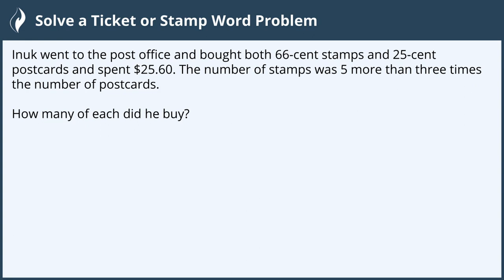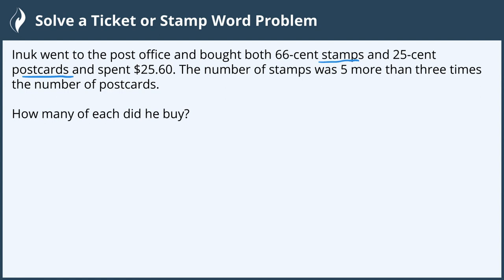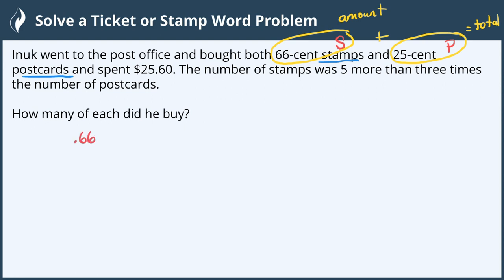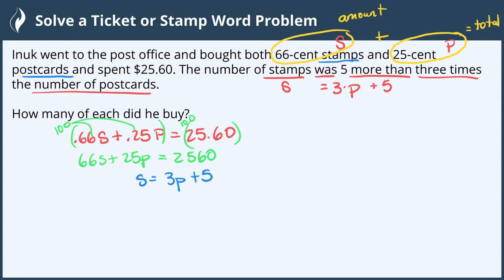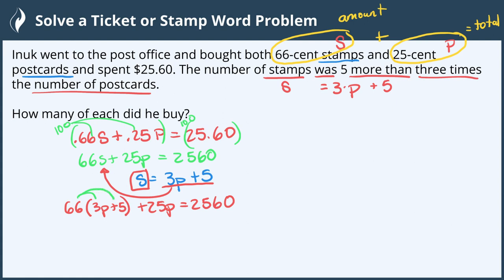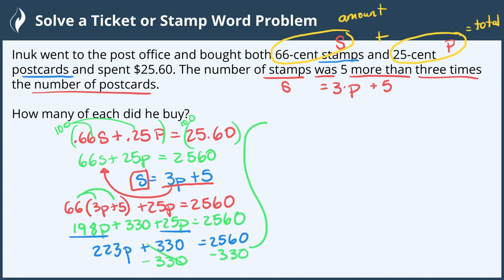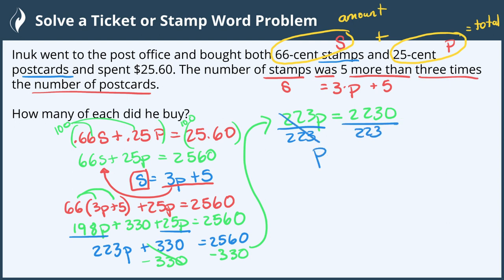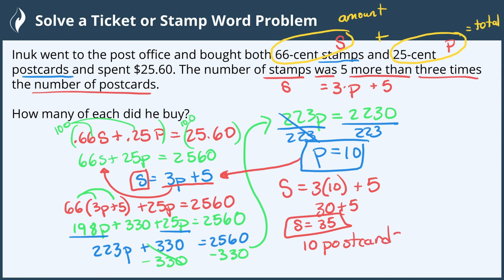Solve a Ticket or Stamp Word Problem - 3